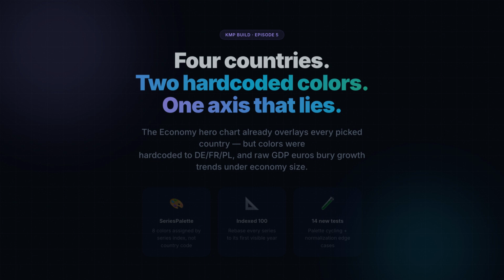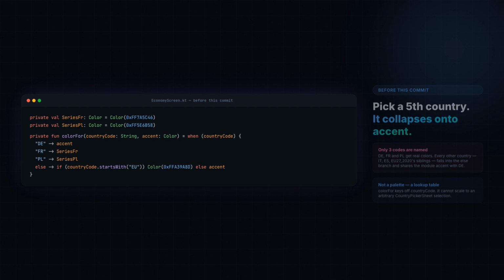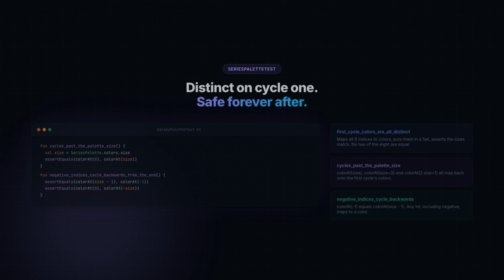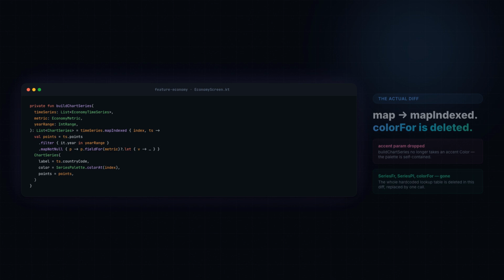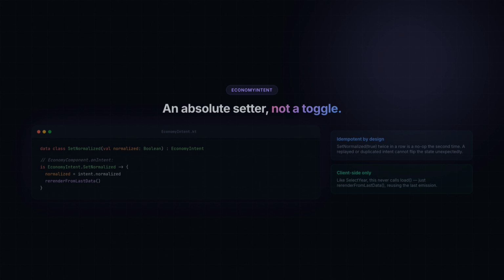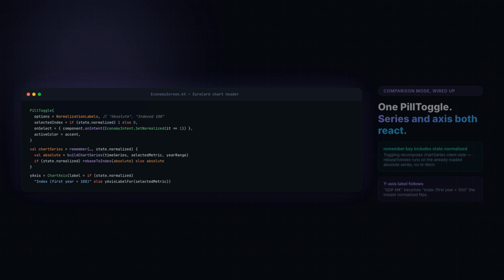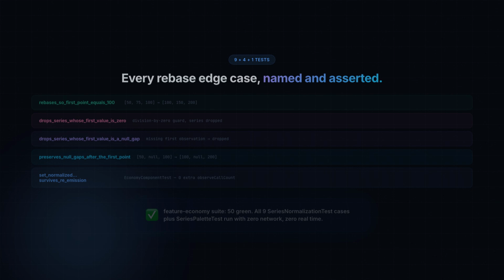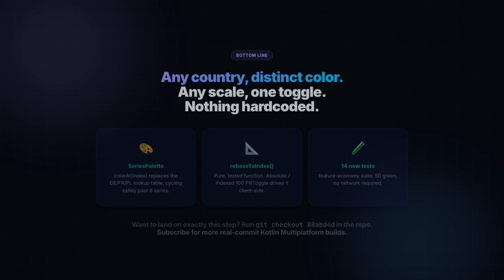Indexed-100 Chart Normalization in Compose Multiplatform | KMP Build #5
Comparison mode: rebase every series to 100 and share one color palette.

KMP Build — building the open-source Kotlin Multiplatform app MyEuroStatApp one real commit at a time. One Kotlin codebase, three platforms: Android, iOS and Desktop, with Compose Multiplatform.

Episode 5 of the build-along series. This step corresponds to commit 88abd4d on the app's develop branch.

Stack: Compose Multiplatform, Ktor, SQLDelight, Koin, Decompose.